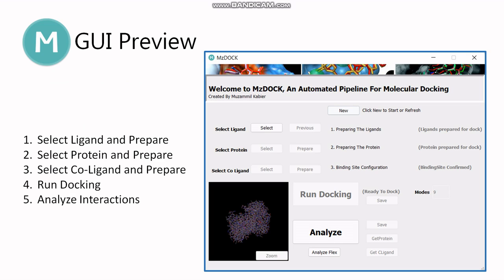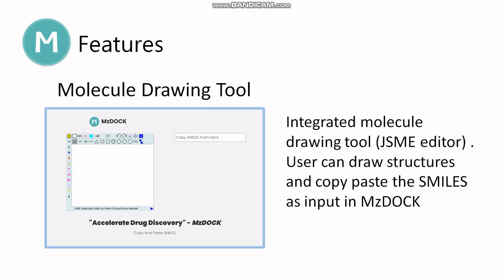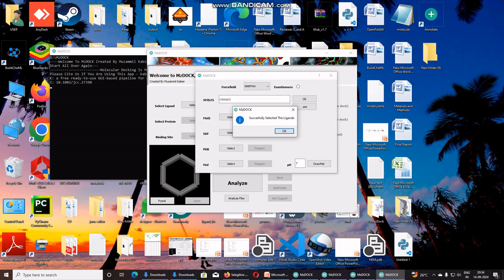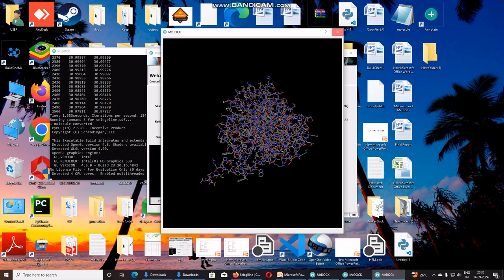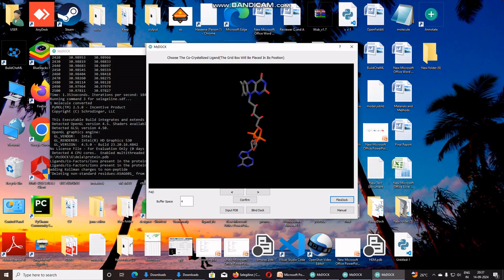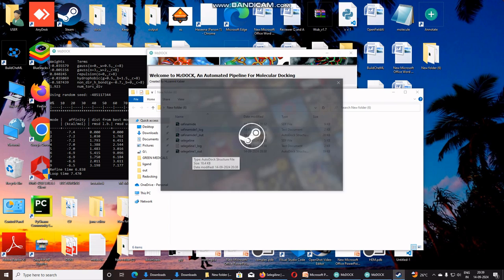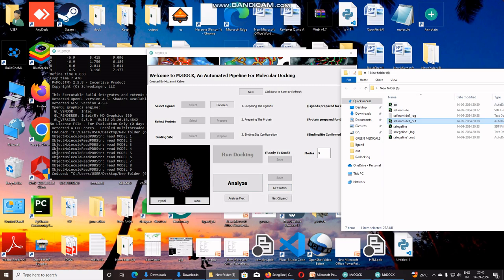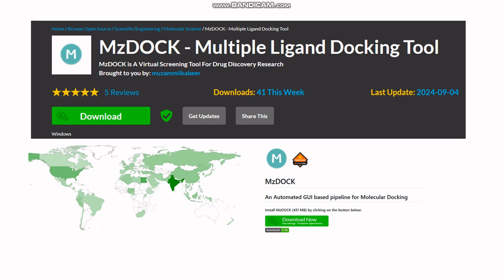MzDOCK with new feature[integrated with ligand drawing tool and Pymol]